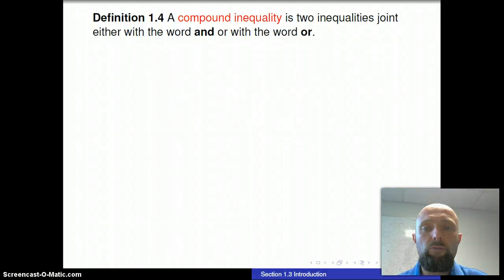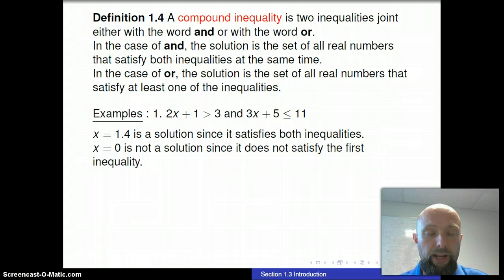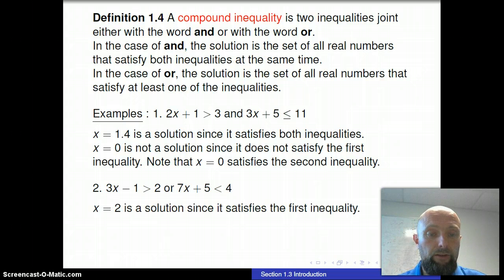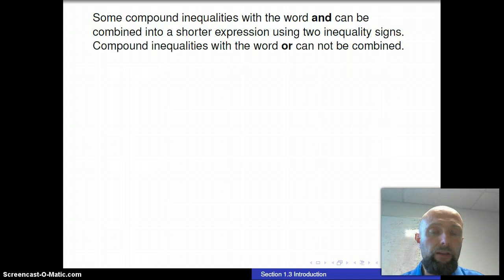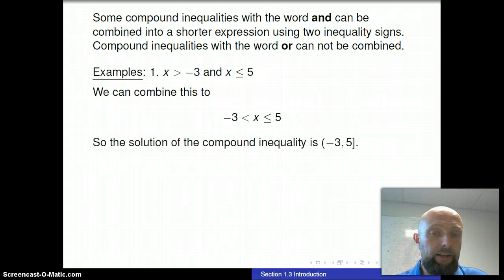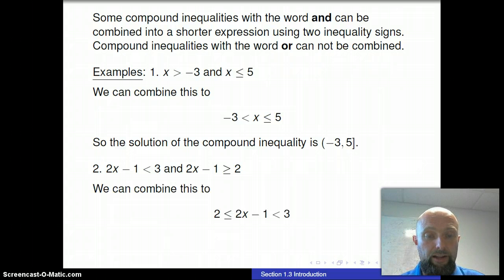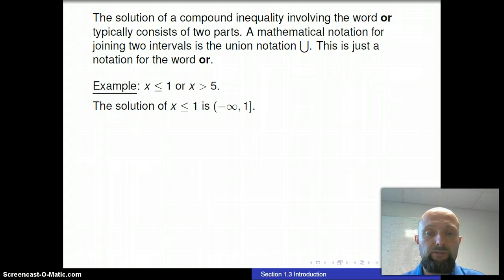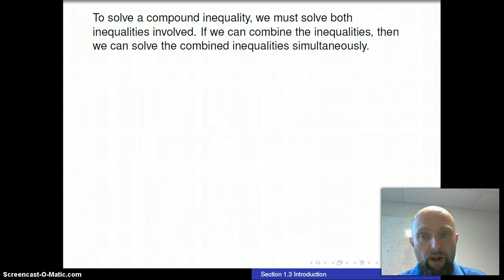Section 1.3 Introduction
Compound inequalities, union notation